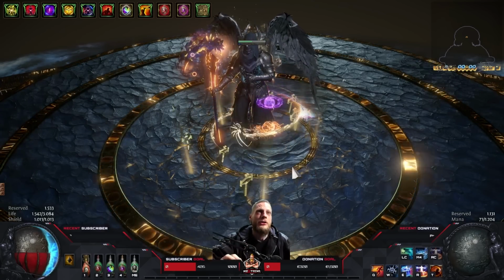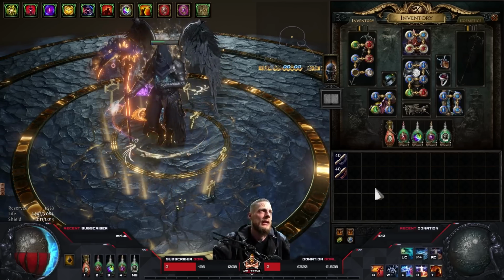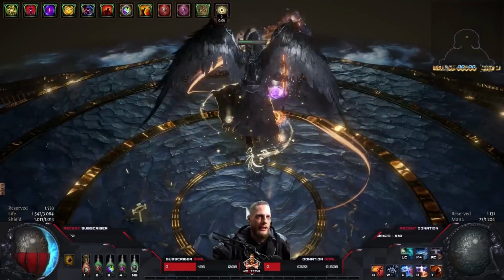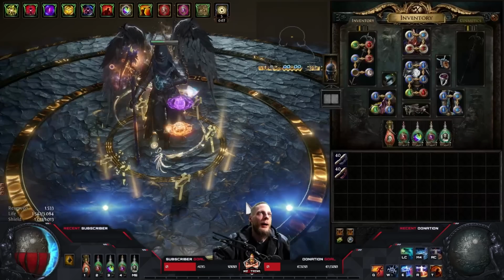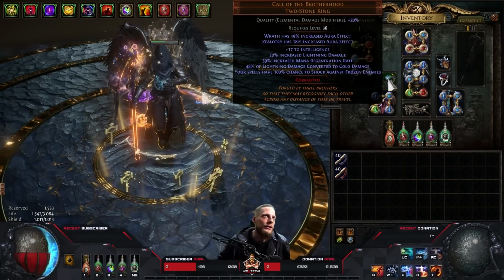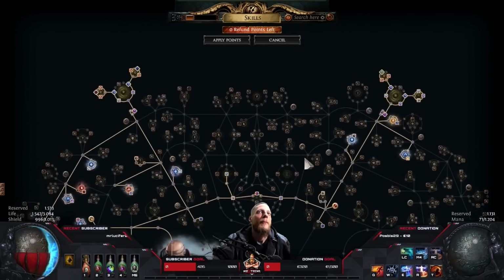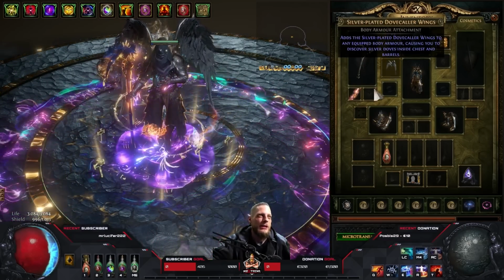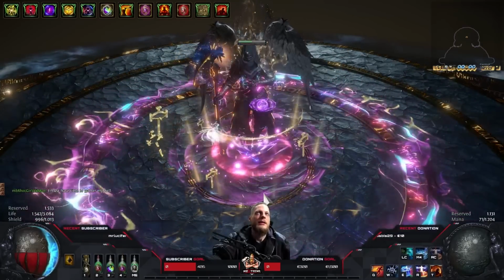[PATH OF EXILE | 3.20] – CARRY BRAND INQUISITOR – STORM BRAND – UBER BOSSES – BUILD GUIDE!